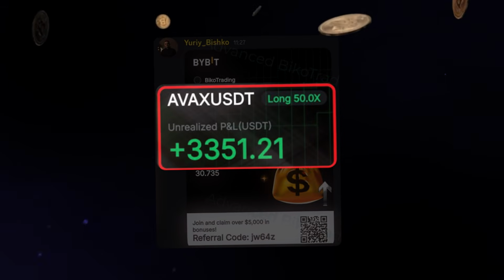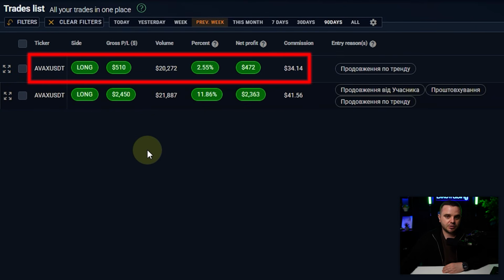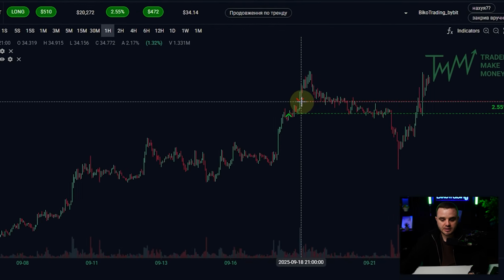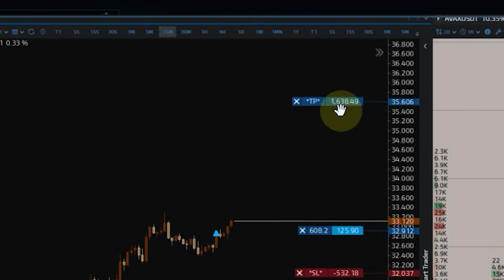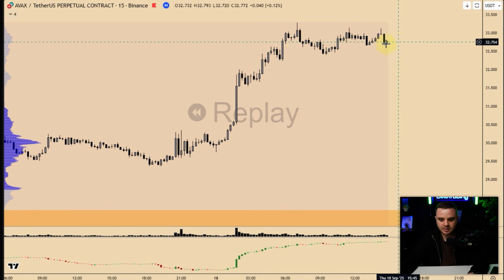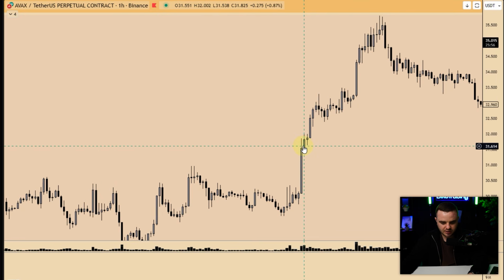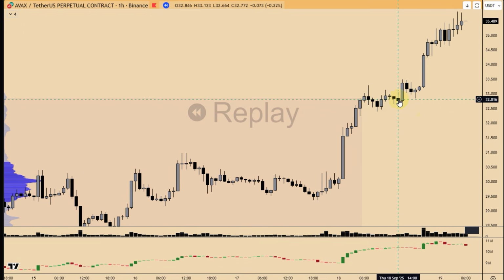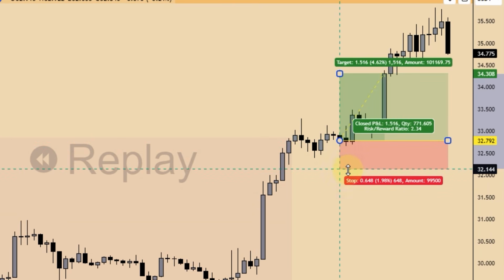Open Interest crypto strategy | real proft example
🚨 Grab our Scalping Course + 1-on-1 trader session and learn how to pull $400–$1,000 trades with a proven system. Apply now
Timesmaps:
00:00 - Introduction
00:15 - First AVAX trade setup: Breakout from Value strategy
00:40 - Importance of slow Open Interest growth?
01:50 - Second AVAX trade: continuation of the trend
02:25 - Early exit from position and missed profit lesson
02:40 - How to spot such setups? Example on TradingView replay
03:45 - What stop-loss and risk-to-reward ratio to use in trading?